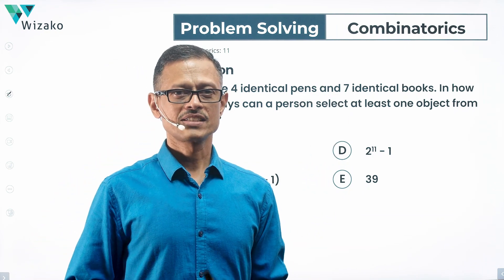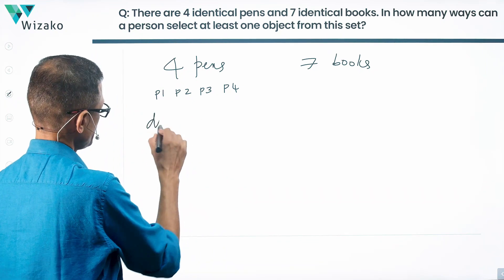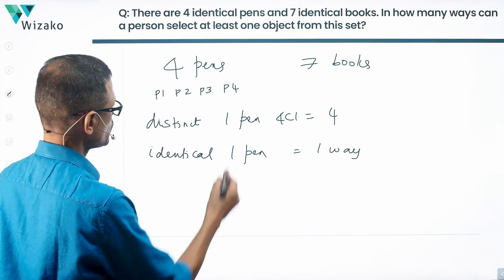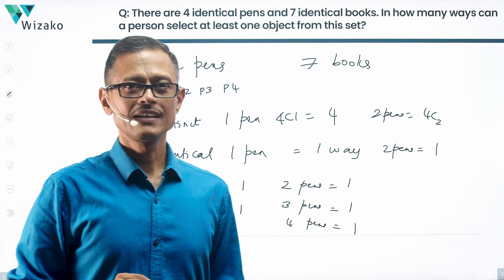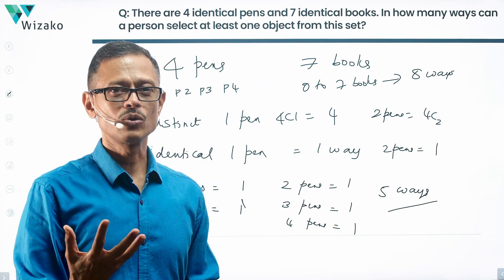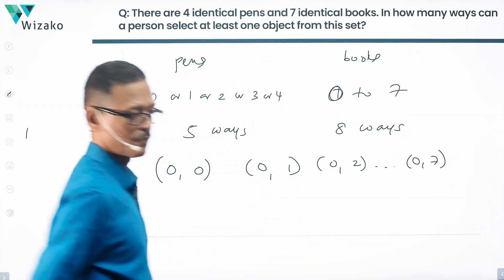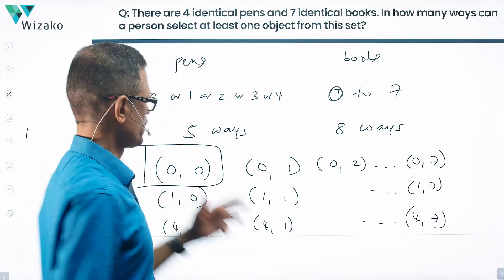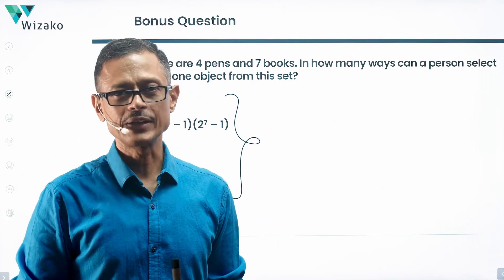Q11 GMAT Permutation Combination | Selection from Identical Objects |🎁Bonus Question Included🎁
This GMAT quant practice question is a permutation combination problem solving question. Concept tested: Selecting one or more objects from sets comprising identical objects. A GMAT medium level problem solving sample question.

🎁A bonus question is included at the end of the explanatory answer. A variant of the question discussed. Please post your answers to the bonus question in the comments section of the video.🎁

Question:
There are 4 identical pens and 7 identical books. In how many ways can a person select at least one object from this set?

A. 12
B. (2^4 - 1)(2^7 - 1)
C. 11
D. 2^11 - 1
E. 39

Chapters:
00:06 - Question
00:32 - Explanatory answer to the question
06:36 Bonus Question